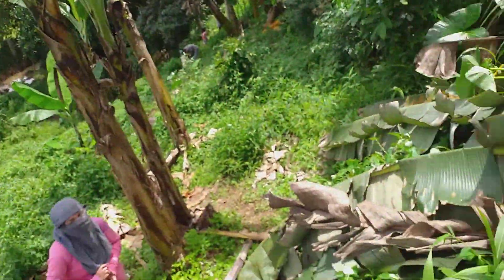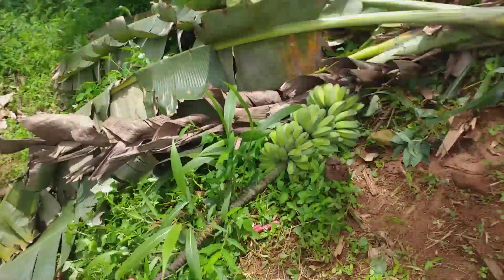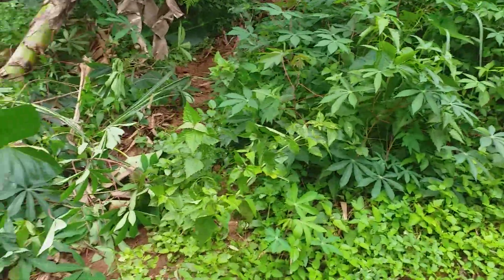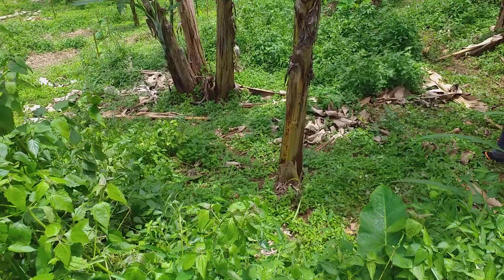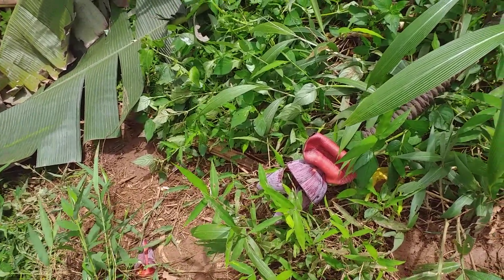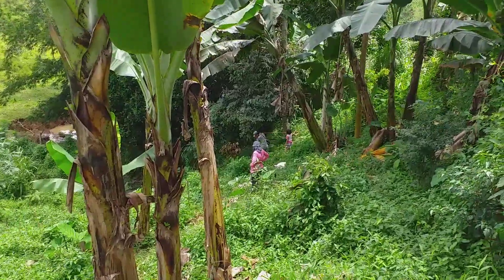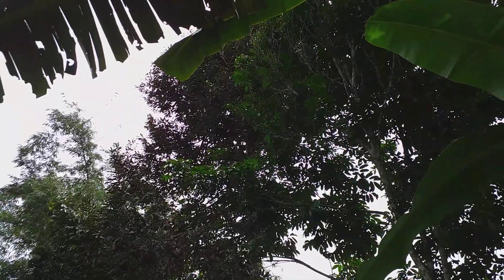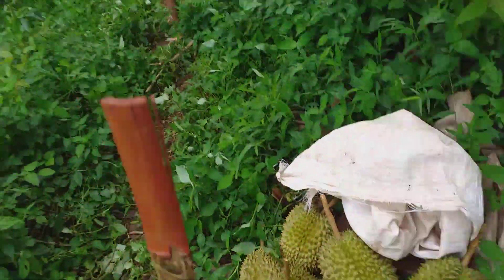Saba Banana Pro Tip